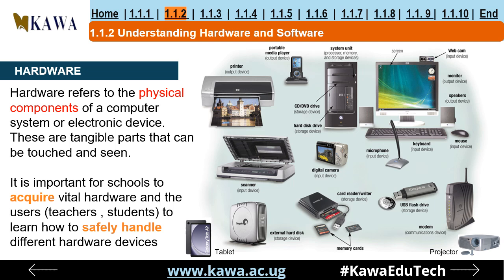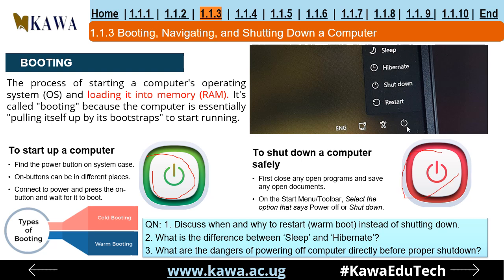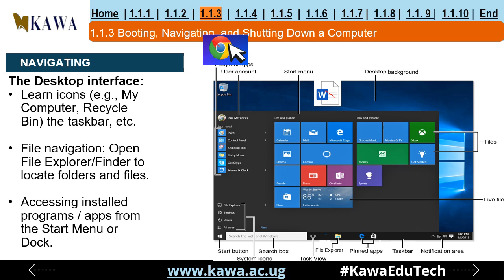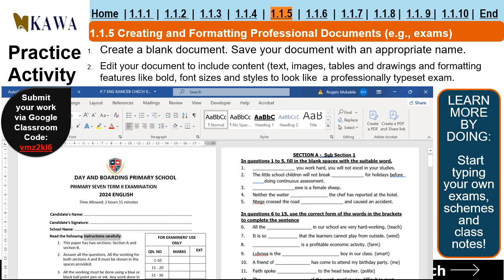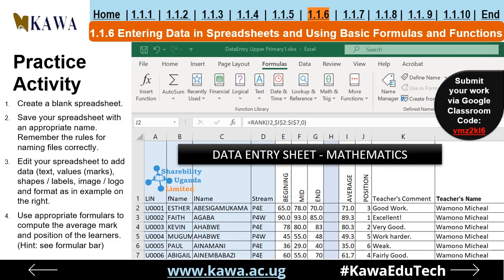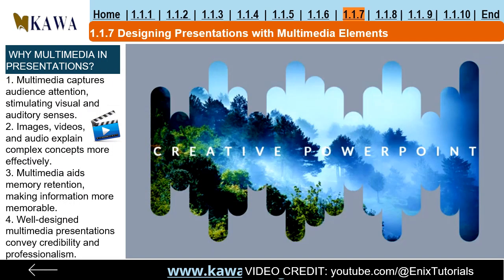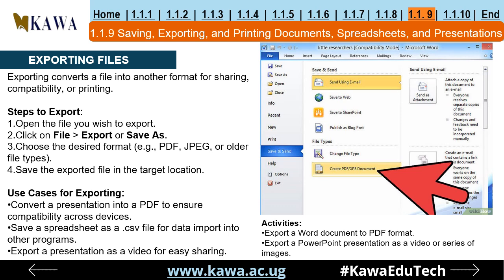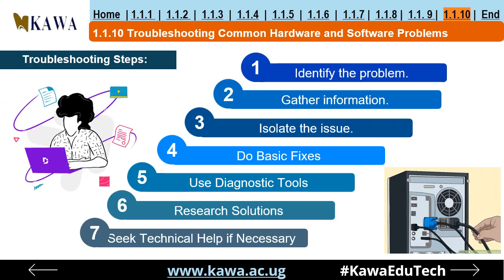KAWA Module 1 Unit 1 ICT Essentials for Teachers